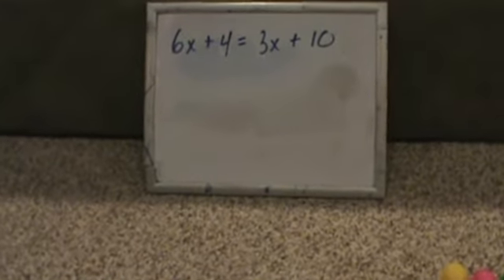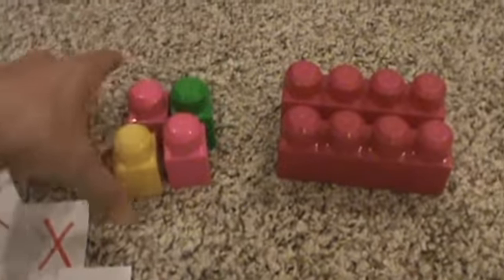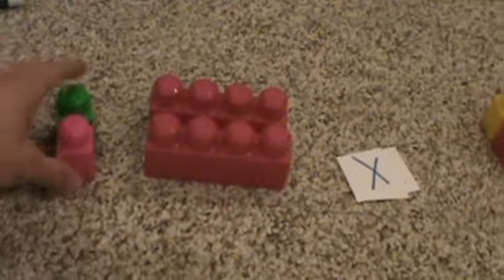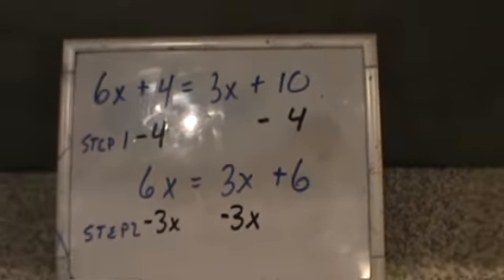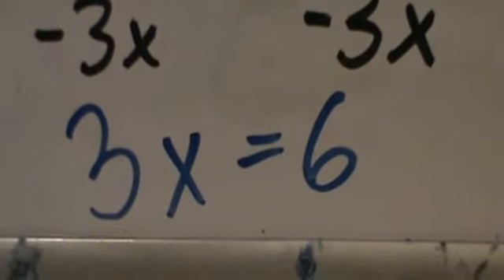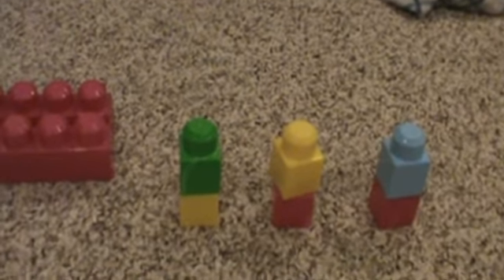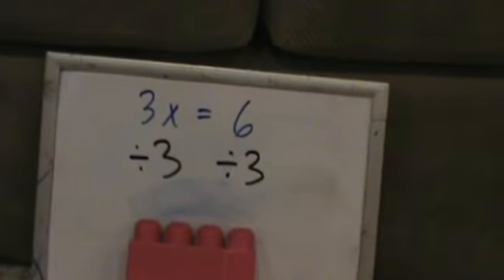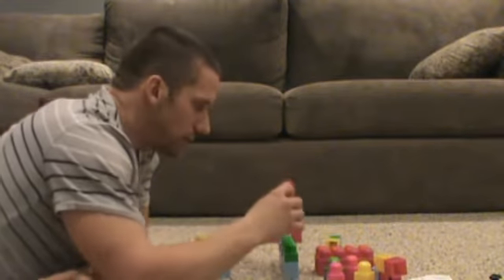Variable Equations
An equation with variables on both sides.  Visual & manipulative learning.